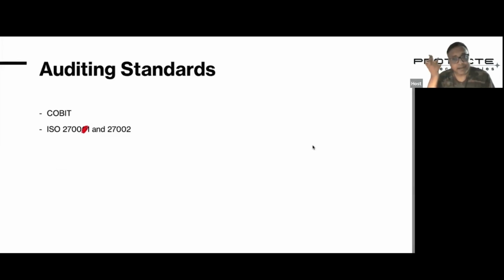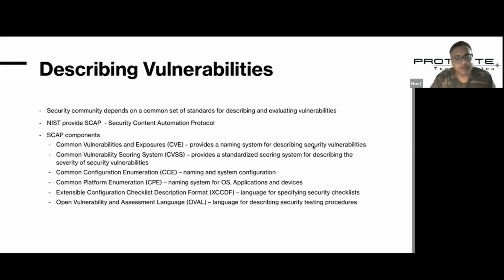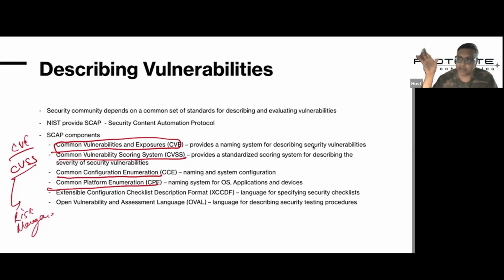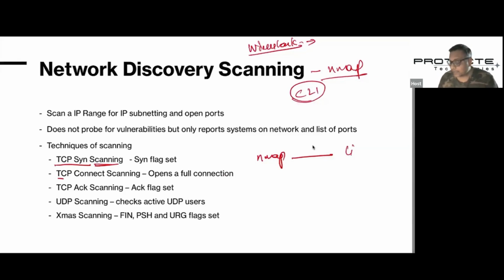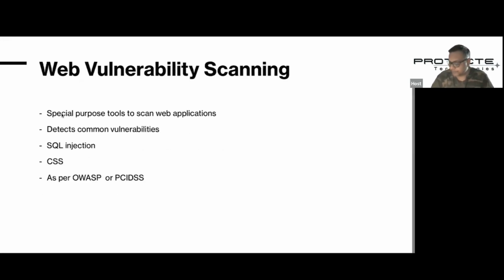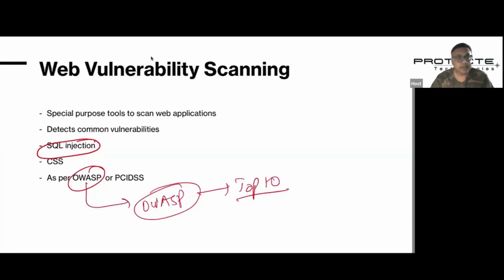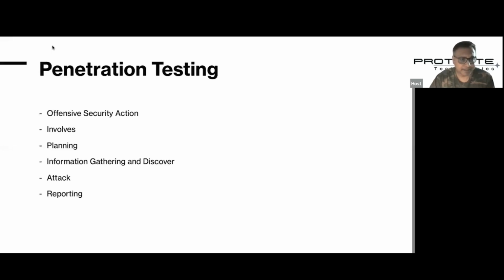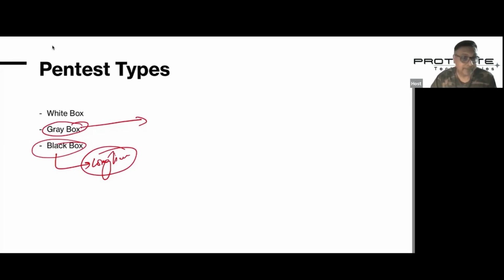CISSP Domain 6 | Vulnerability Assessments & Penetration Testing | Part-2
Join Col. Subhajeet Naha (RETD) in Part 2 of the CISSP Domain 6 series, where he delves into the critical aspects of vulnerability assessments, scanning techniques, and penetration testing to help you strengthen cybersecurity defenses.

This session covers:

🔍 Vulnerability Assessments – Conducting network, web, and database vulnerability scans
🛠️ Nmap for Vulnerability Scanning – How to use Nmap for efficient security assessments
💻 Penetration Testing – Simulating attacks to identify and fix security gaps
🔄 Vulnerability Management Workflow – A structured approach to addressing and mitigating vulnerabilities

This video is a must-watch for CISSP aspirants and cybersecurity professionals, providing hands-on insights into proactive security testing and risk management.

About Us 💡
At Protecte Academy, we specialize in preparing cybersecurity professionals through expert-led training and industry-recognized certifications.

for details on our training programs.